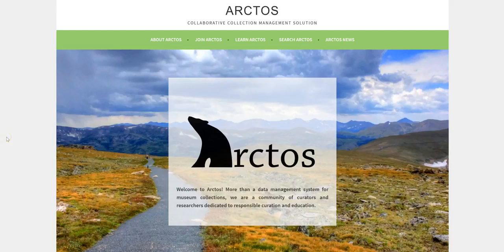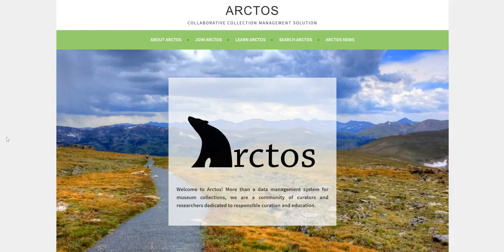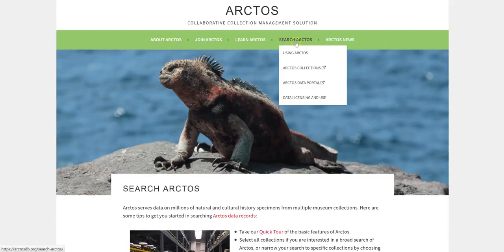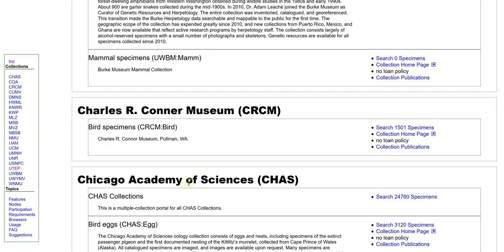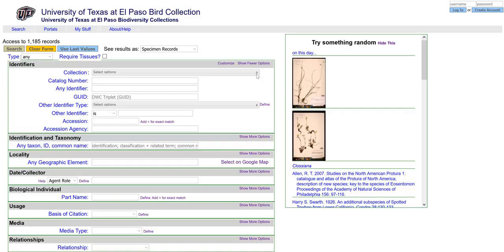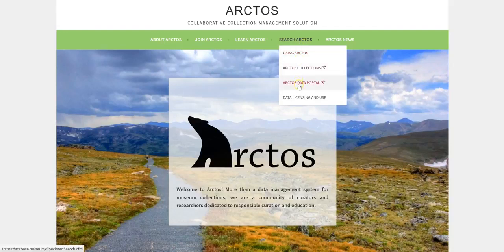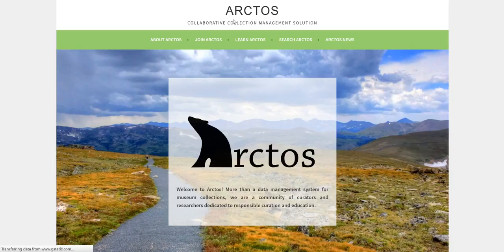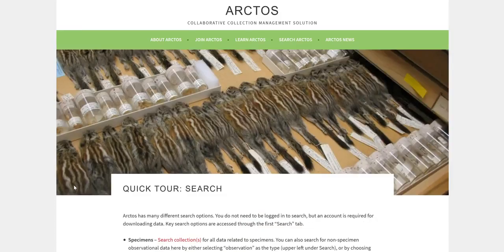Arctos Introduction for Non-managers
A basic introduction for non-members to the Arctos collection data repository.
A short tutorial with an introduction to iDigBio and its basic search functions.
This project was made possible in part by the Institute of Museum and Library Services [MA-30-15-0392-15] and The University of Texas at El Paso Biodiversity Collections

Presenters: Teresa Mayfield (The University of Texas at El Paso Biodiversity Collections)